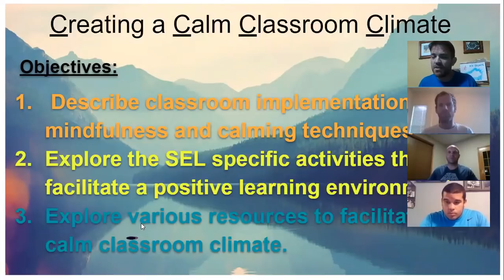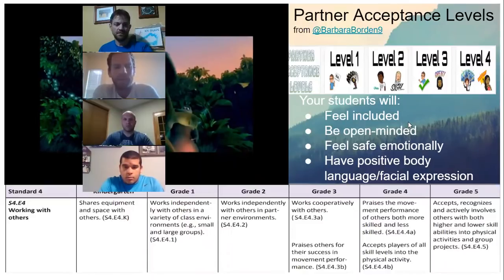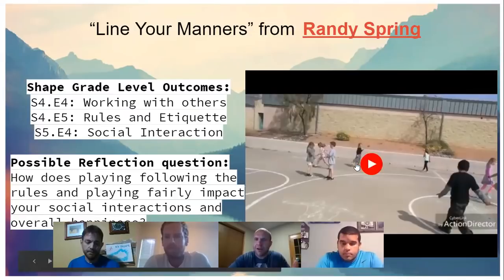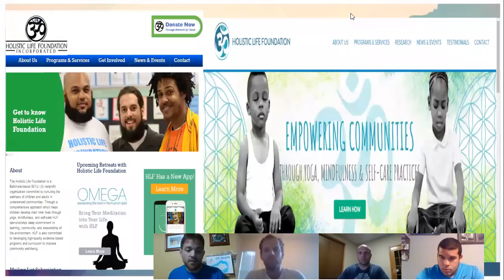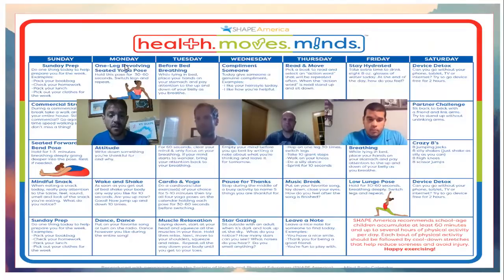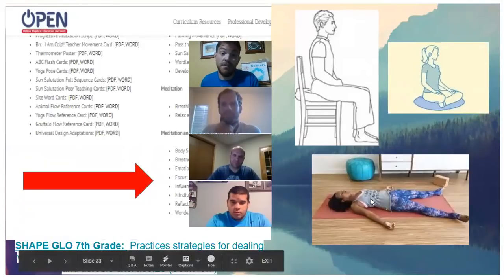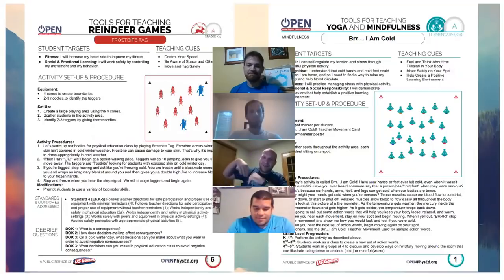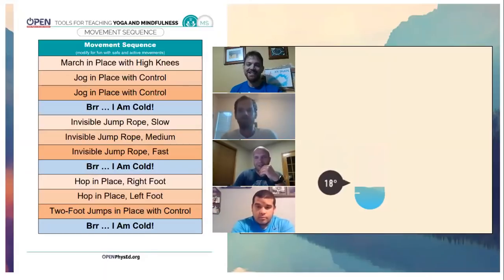Creating a Calm Classroom Climate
Daniel Hill (Lexington, Kentucky), Kyle Bragg (Scottsdale, Arizona), Erik Heard (Clinton, Iowa), Jaryd Prince (Waukee, Iowa)
 take you through creating a calm classroom climate can facilitate a healthy and inclusive learning environment for both student and teacher. At this session, you will practice various mindfulness, responsive classroom, and calming techniques. Leave the session with a toolkit of resources and skills to help you and your students find a calmer place to learn.